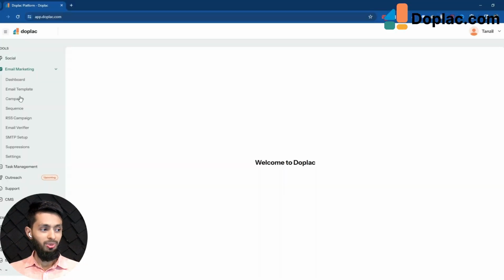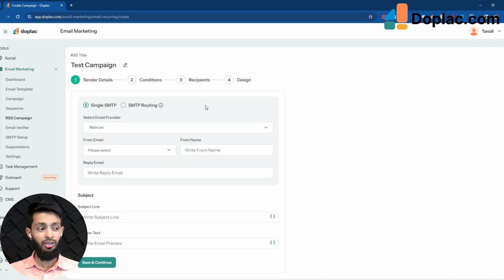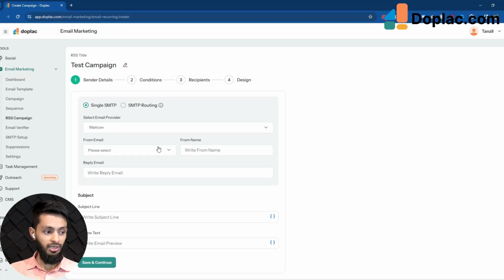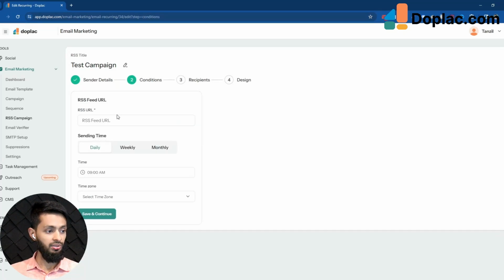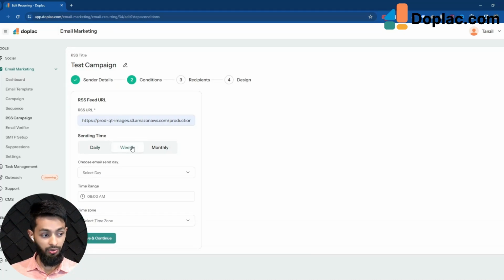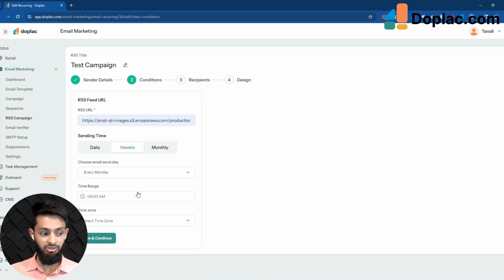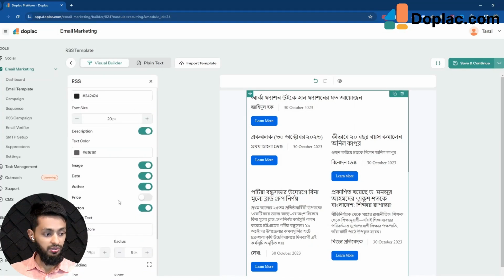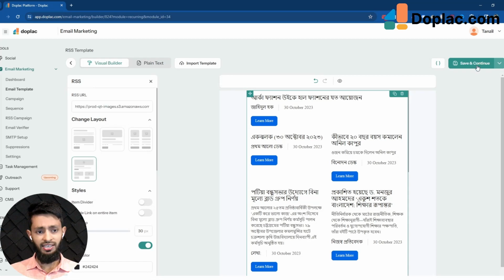Setup Your RSS Campaign With Doplac | Doplac CRM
Doplac RSS Campaign Features: Your Secret Weapon for Audience Engagement

Welcome to another game-changing tutorial from Doplac!

In today's video, we're unveiling the incredible power of our RSS features - your secret weapon for effortlessly staying connected with your audience.

Let's dive in and explore how these innovative features can revolutionize the way you engage and nurture your readers.

Doplac's RSS Campaign features are not just another marketing tool - they are the key to maintaining a solid connection with your audience.

By embracing these powerful features, you can deliver real-time updates, automate content distribution, engage on multiple platforms, boost SEO, and foster a vibrant community of dedicated subscribers.

Join Doplac today and revolutionize the way you connect and engage with your audience through RSS campaigns!

Doplac CRM, a cloud-based software, streamlines operations and improves customer engagement for agencies, e-commerce, digital downloads, and SaaS businesses.

Connect Your SMTPs to Doplac